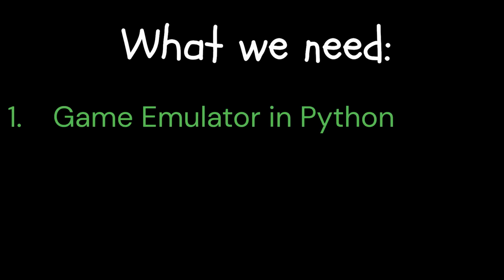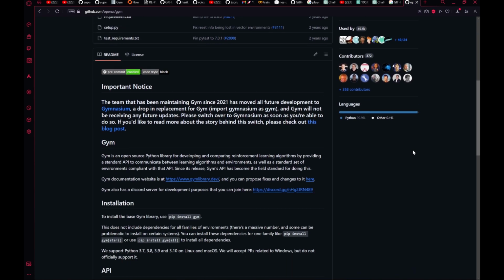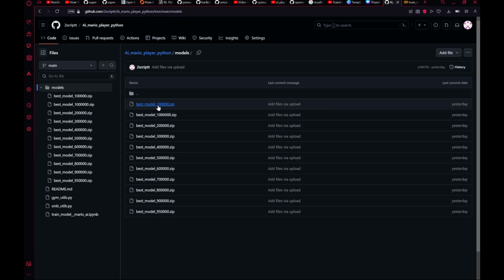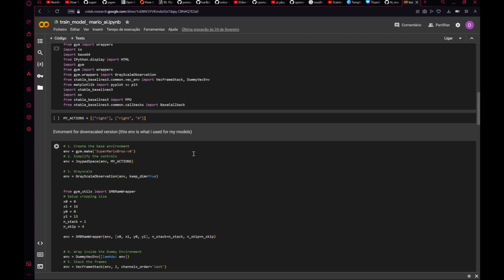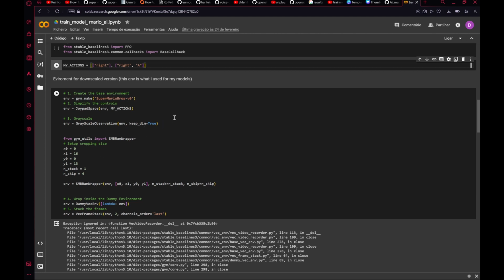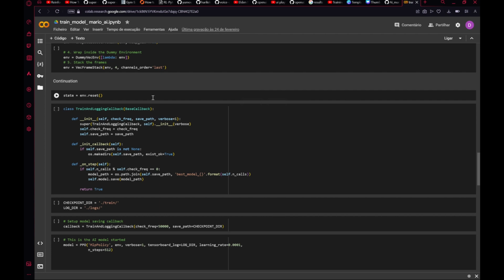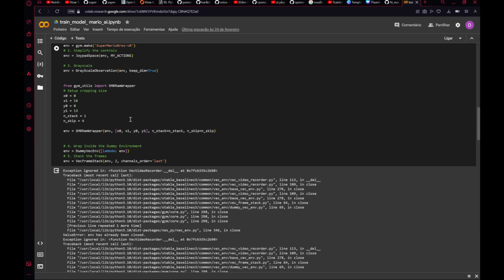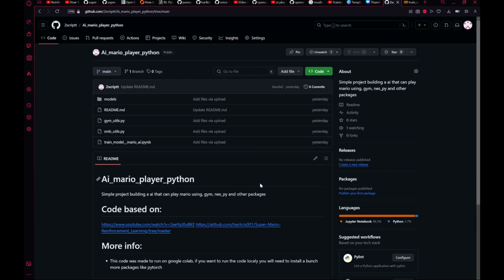Training AI to Play Mario with Reinforcement Learning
In this video, I explain my journey of building an AI model with reinforcement learning to play the classic Super Mario Bros.

Sections:
0:00 - Intro
0:43 - github and collab
1:07 - Explanation
2:00 - Code
6:00 - Results